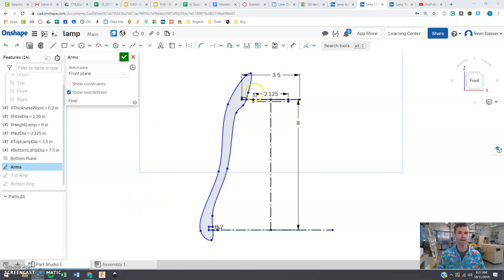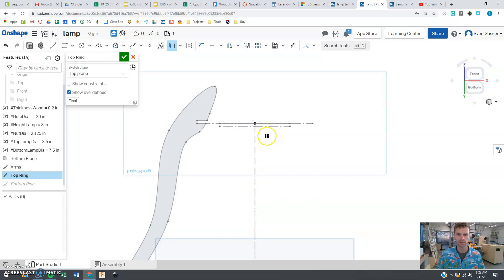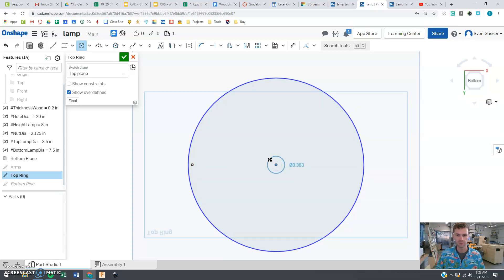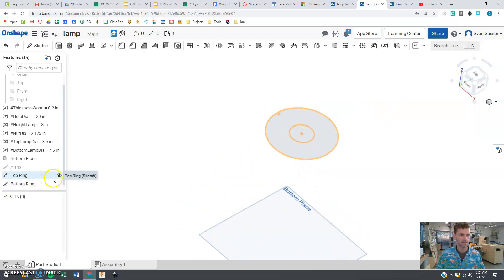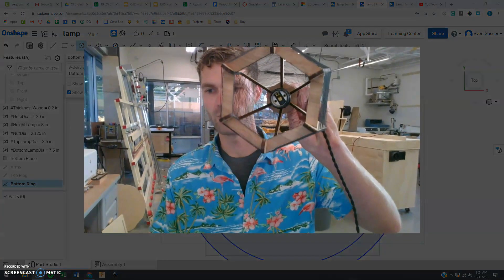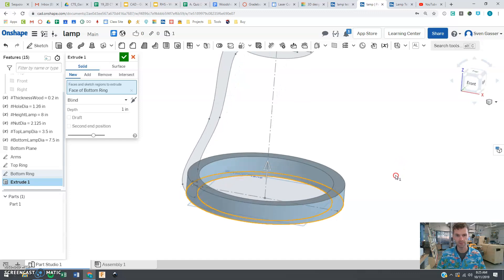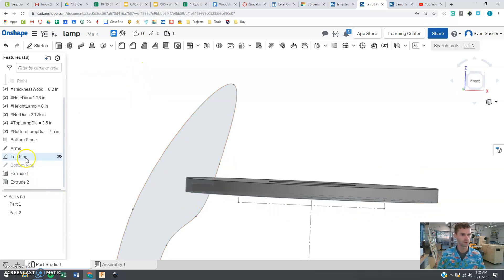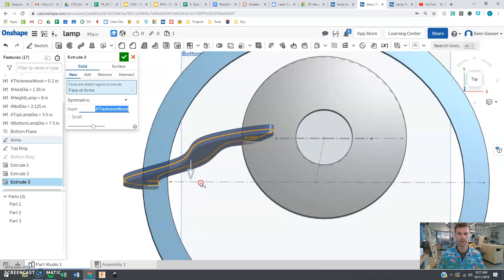Making a laser cut lamp in OnShape - Part 3